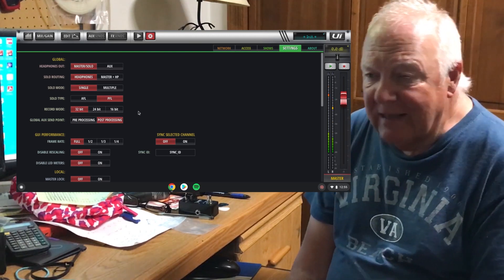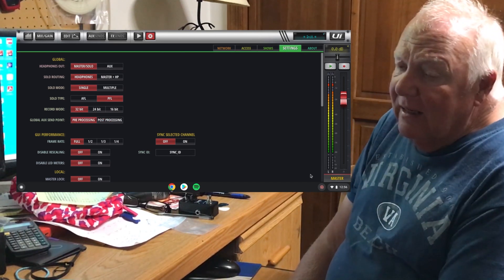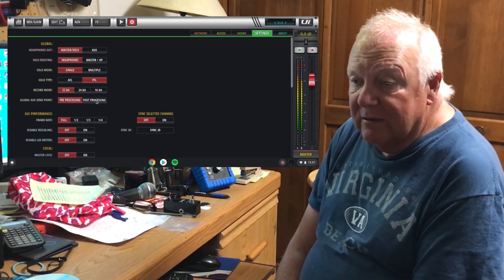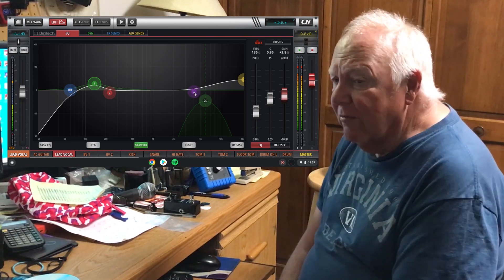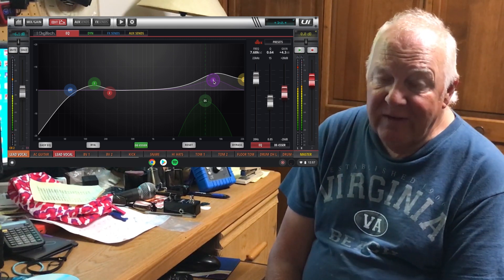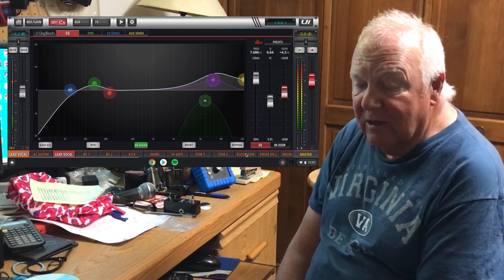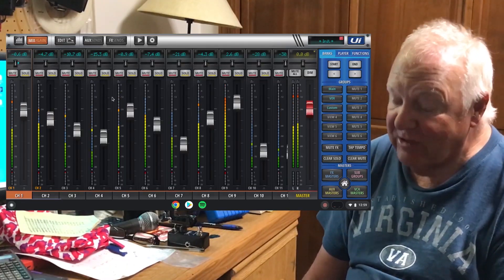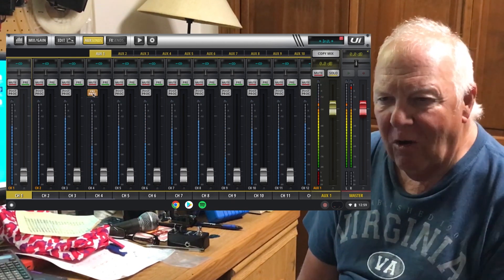Pre vs Post DSP on the Soundcraft UI16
What's the difference, and how I do it.